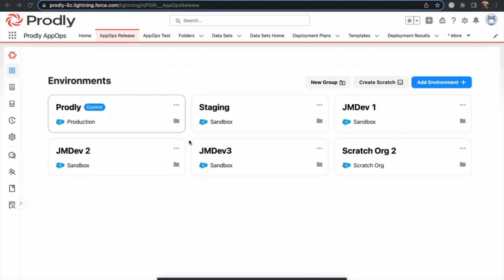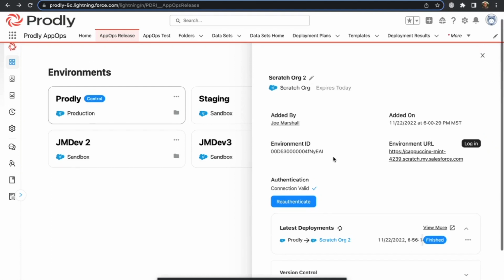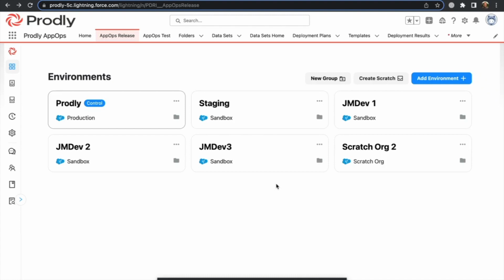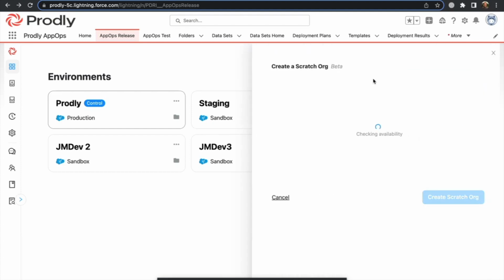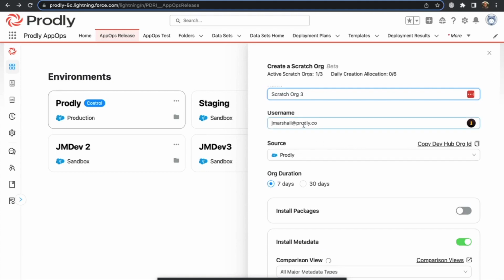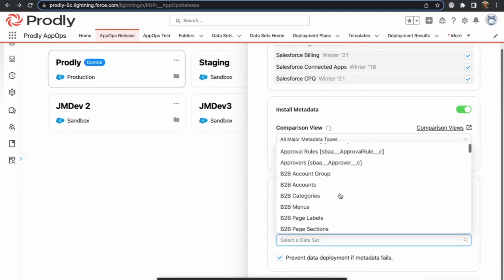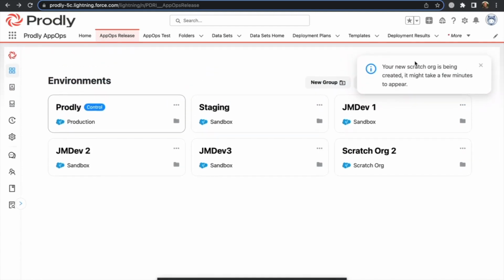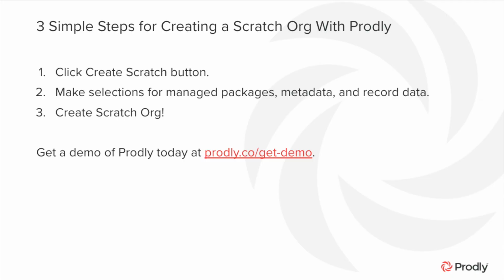youtube video 3Is03gzL-1s